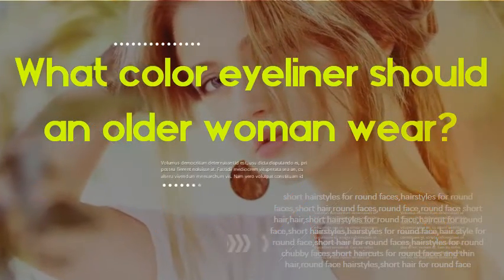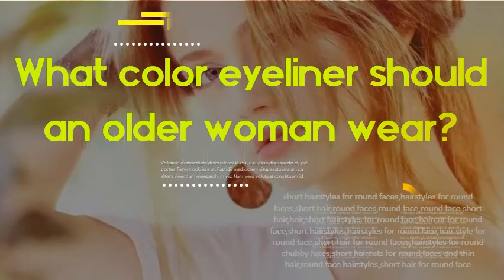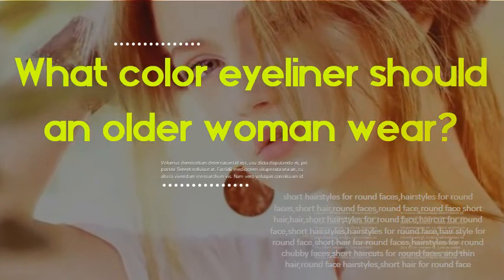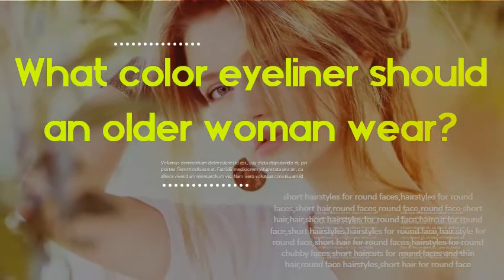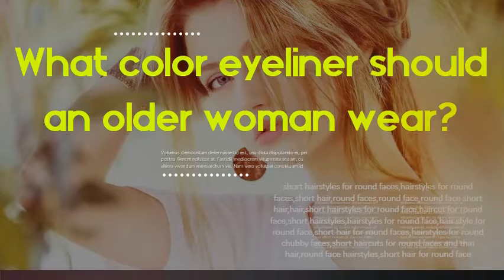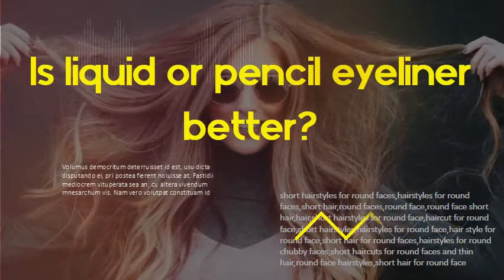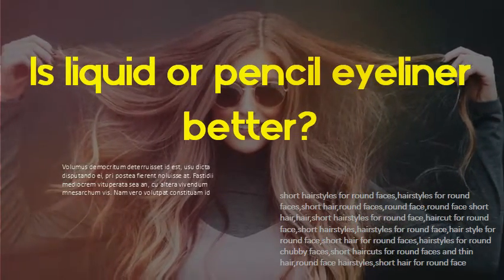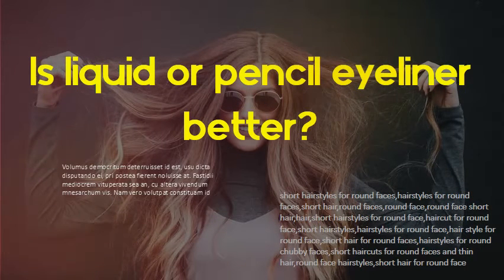What color eyeliner should an older woman wear? Is liquid or pencil eyeliner better?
HOW TO DO EYELINER FOR MATURE WOMEN! 5 TIPS ON CREATING THE PERFECT EYELINER THAT LOOKS GORGEOUS!
Simple Natural Matte Eye Makeup For Hooded Or Asian Eyes That Can Be An Everyday Look